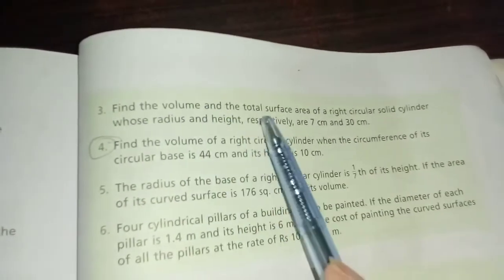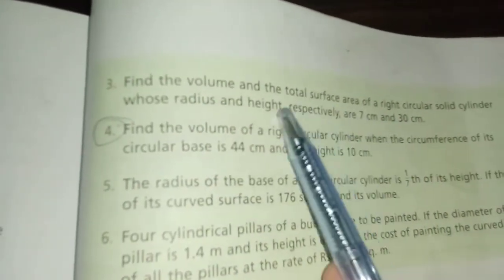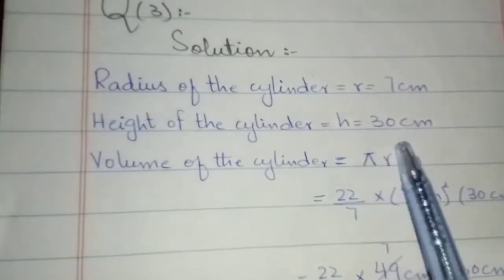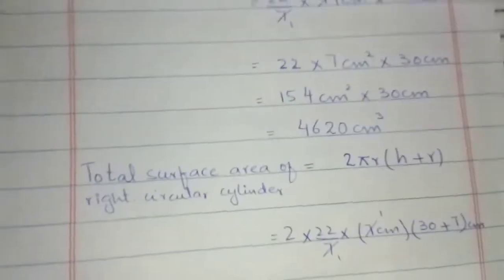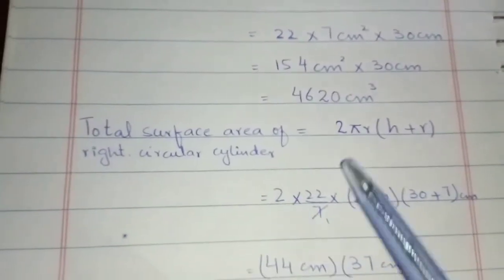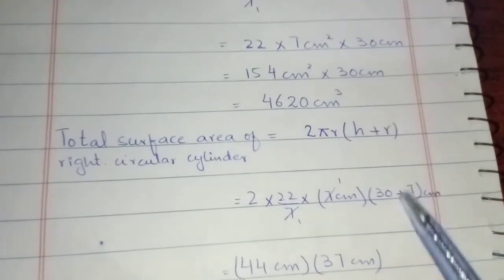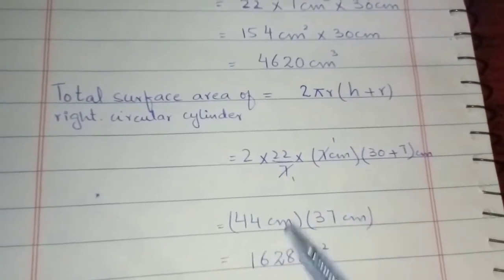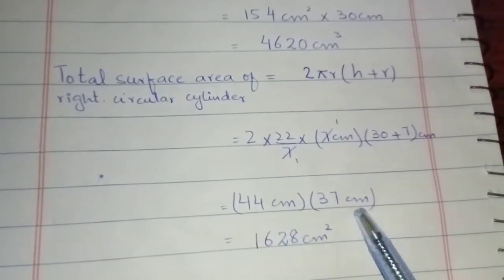Class 7 exercise 18b Question 3 + 4